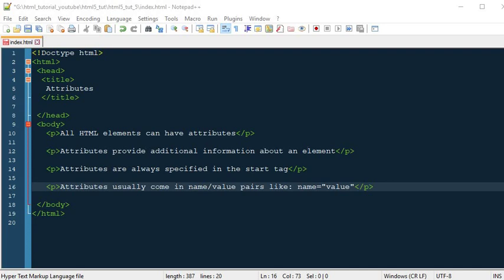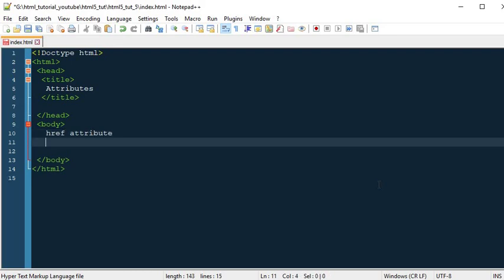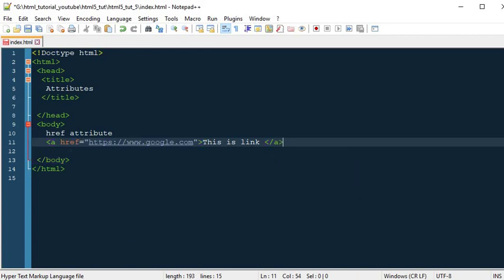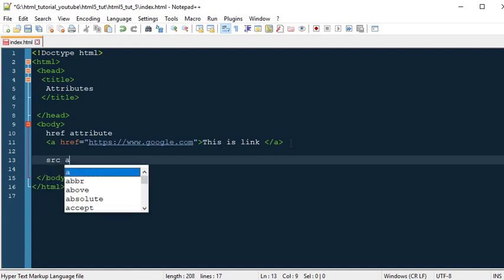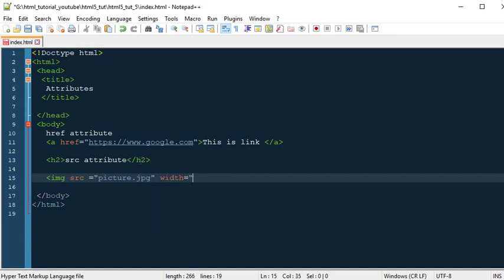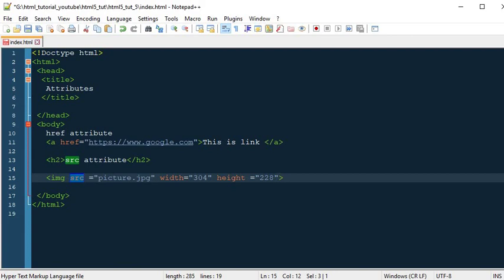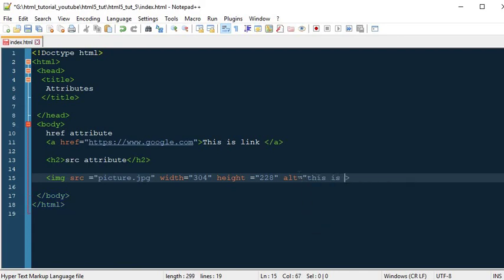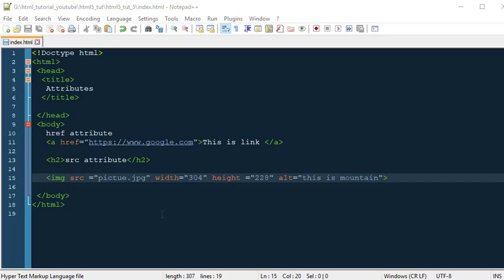Html5 tutorial 5 - Attributes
In this tutorial we will discuss about what is attribute and the attributes of anchor tag and the image tag